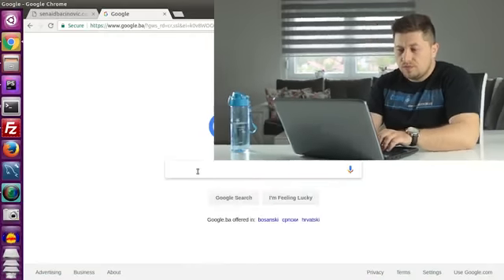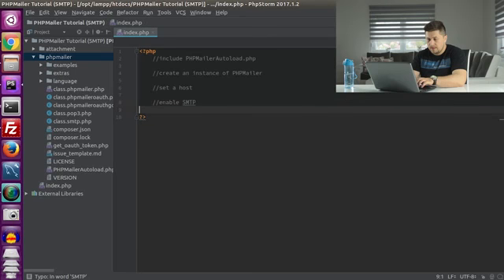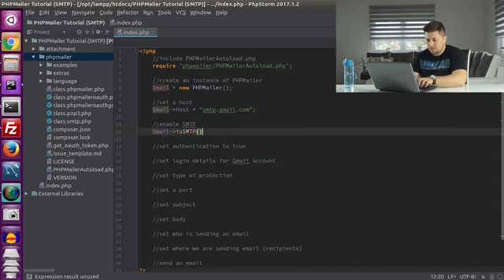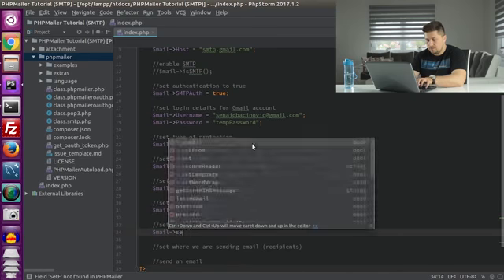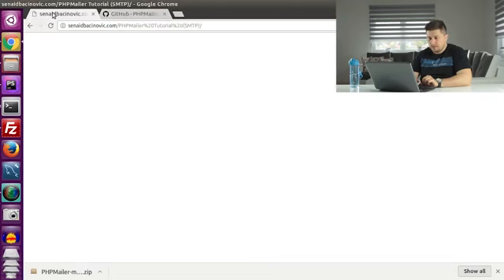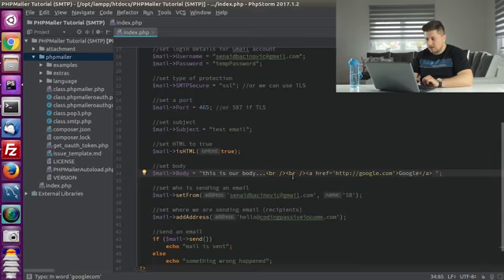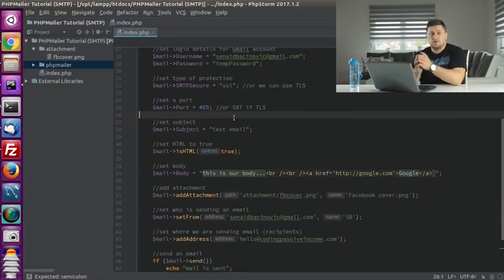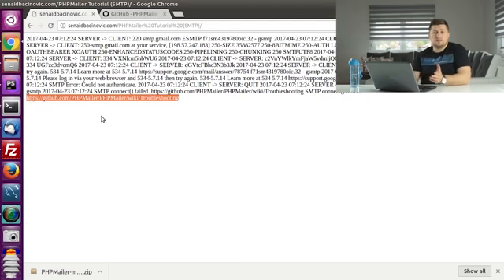PHP Mailer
Tutorial Send an Email via SMTP with Gmail.